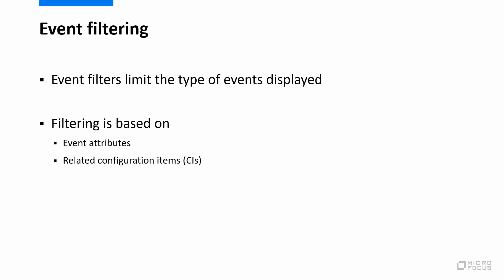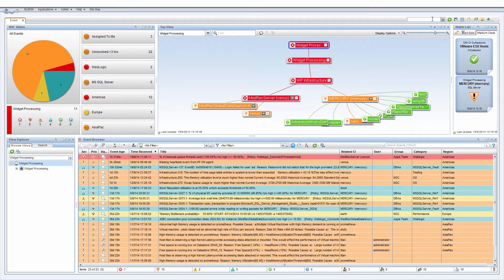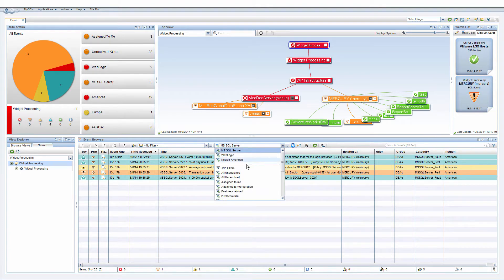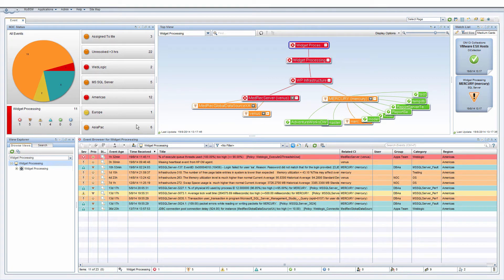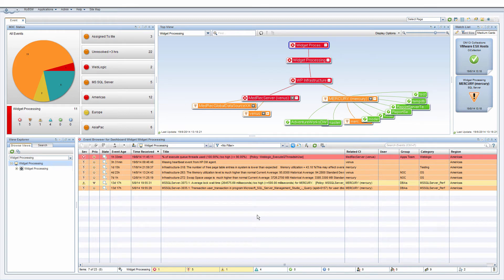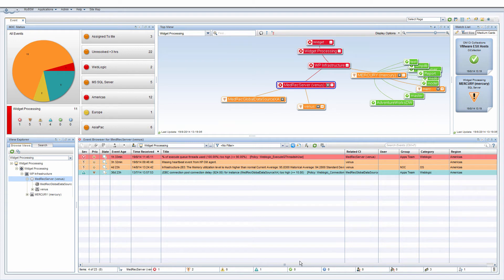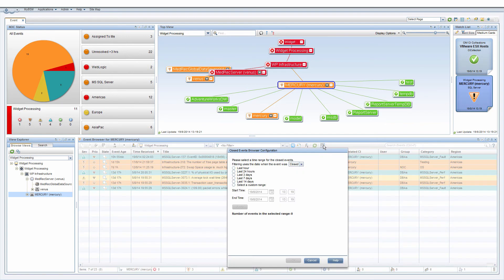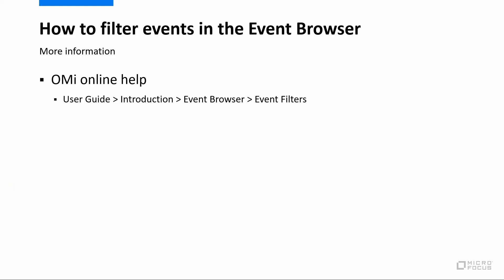OMi: How to filter events in the Event Browser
To fix problems faster, it is crucial to learn how to filter open and closed events in the OMi Event Browser. In this video you will learn how to limit the type of events that are displayed.
Recorded with OMi 9.24.